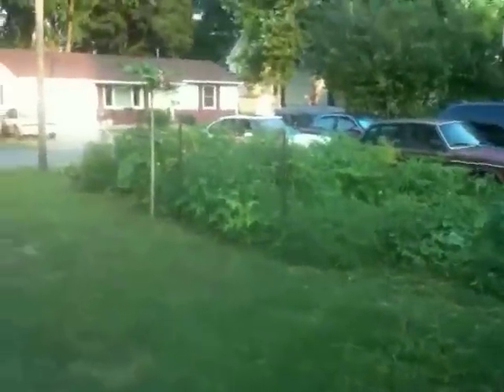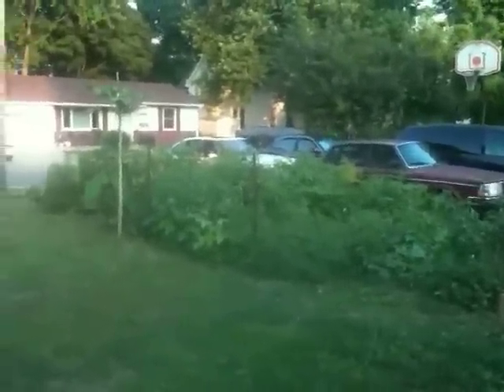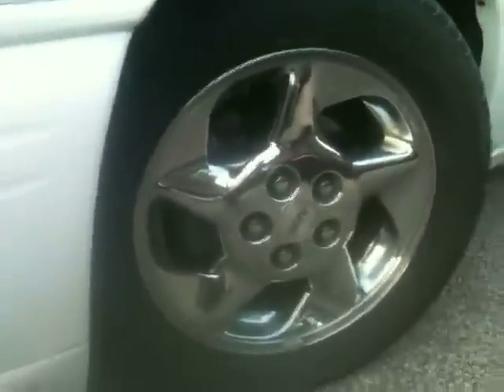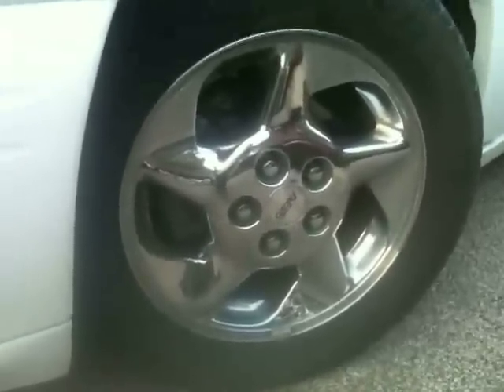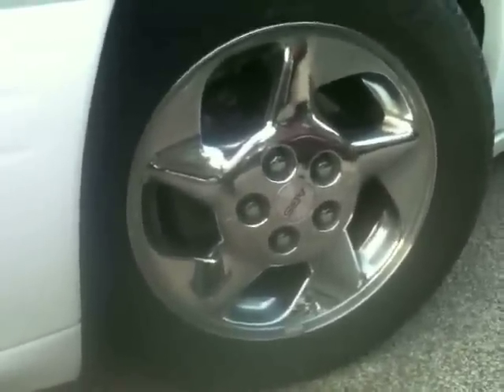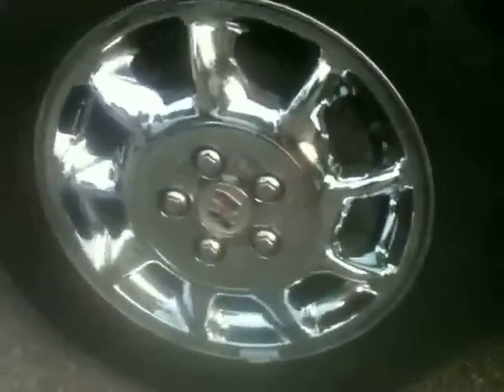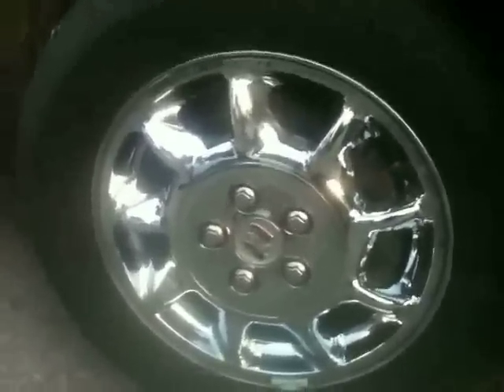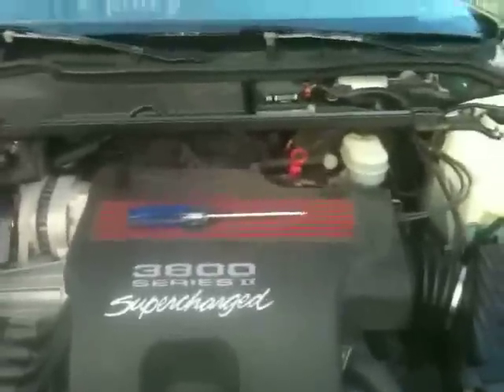1997 Bonneville Air Filter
A quick how to for changing air filters.